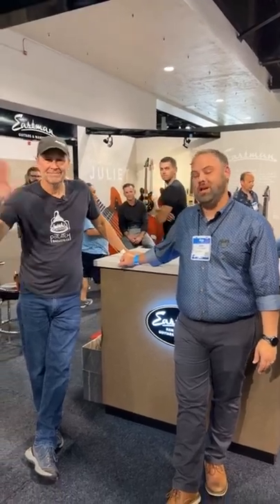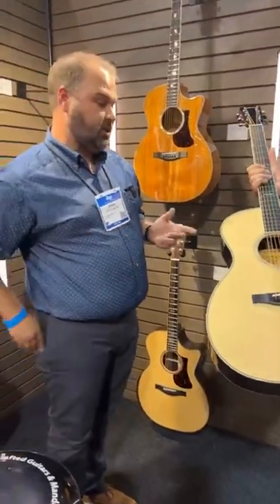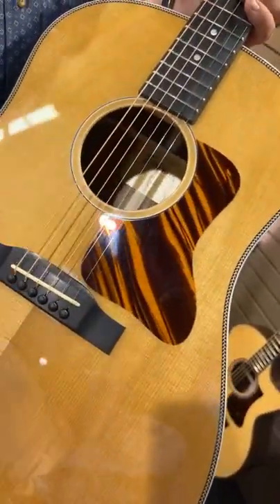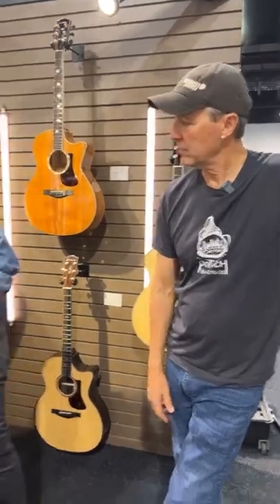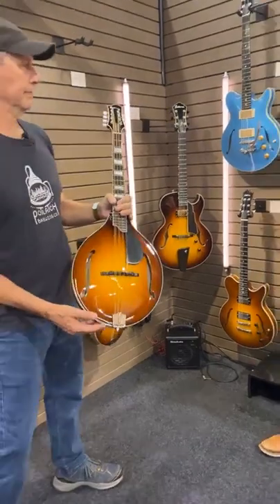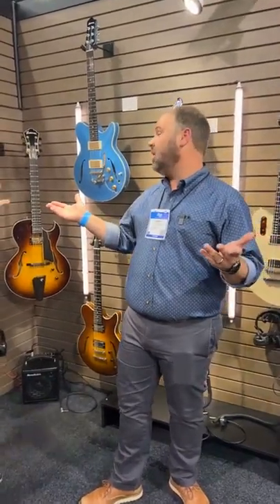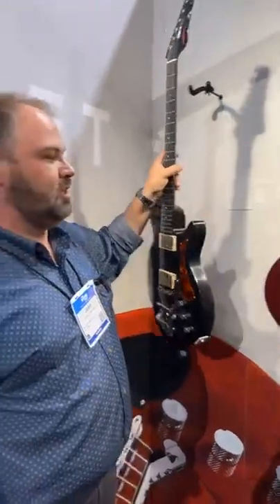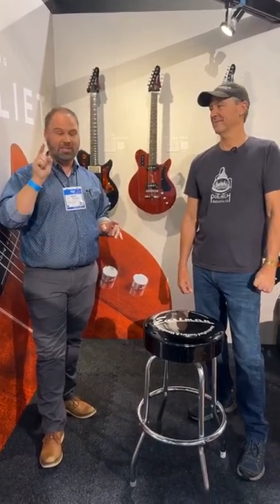BRAND NEW Eastman Guitars at NAMM 2022 | Exclusive Early Sneek Peek!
The Acoustic Shoppe got the first look, one day early, of BRAND NEW Eastman and Bourgeois products at the 2022 NAMM show, including an all new Bourgeois mandolin, Eastman MDO605-gb Octave Mandolin, the E6SS-TC and the all new E20MR-TC (madigascar rosewood) guitar!